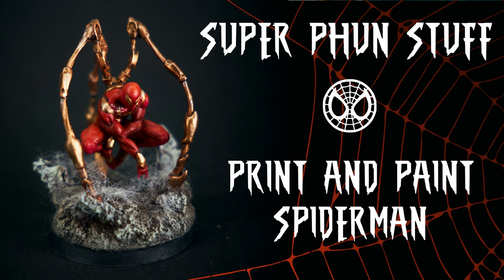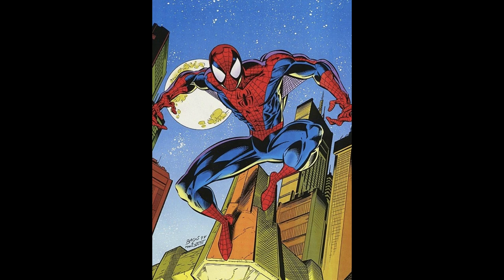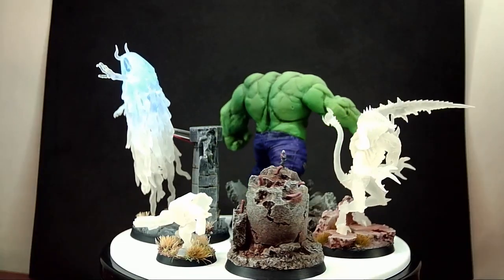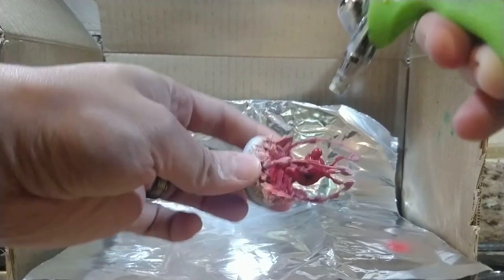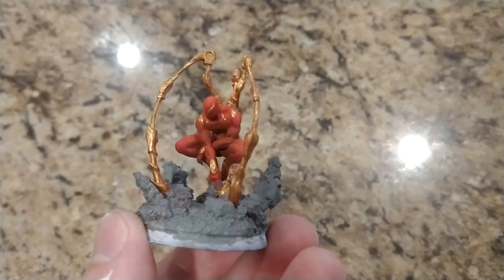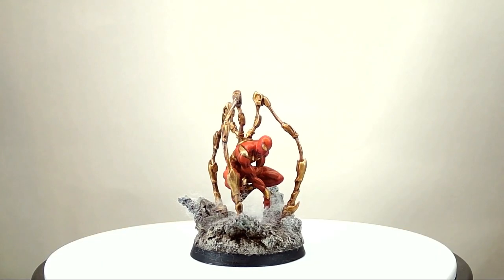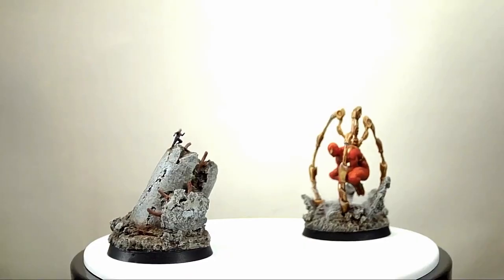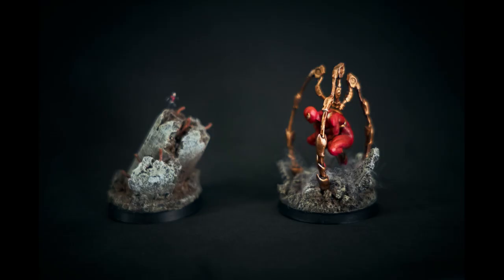Print and Paint - Spiderman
Welcome to another Paint and Print video. In this video I show you an awesome Spiderman miniature that you can make at home. It was a simple 3d print, and an even simpler paint project. You can use him in the latest Marvel Crisis Protocol game, or just to have on display.

Links to the 3d model that you see in the video. It is free, so please give them feedback and credit for their work.

Thank you to all my Patrons and other supporters. Please look at the links to below for other things that I post, or if you want to support me.